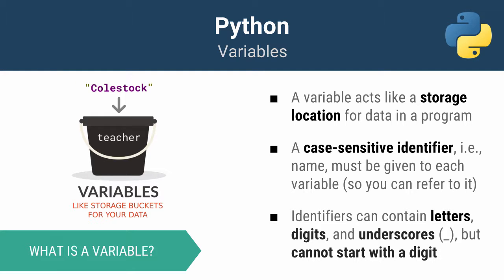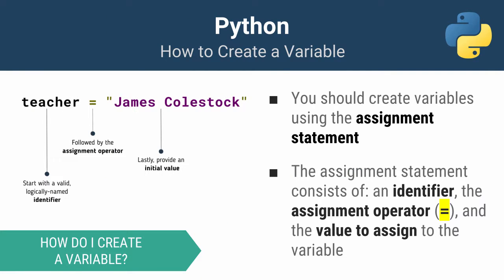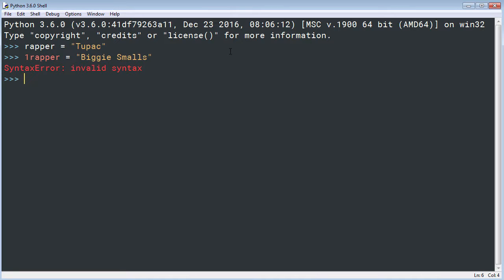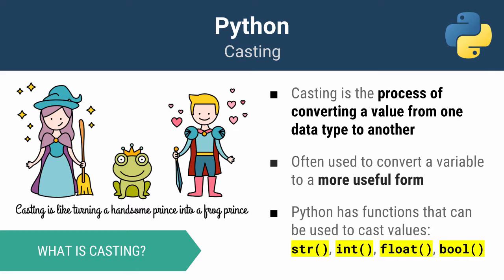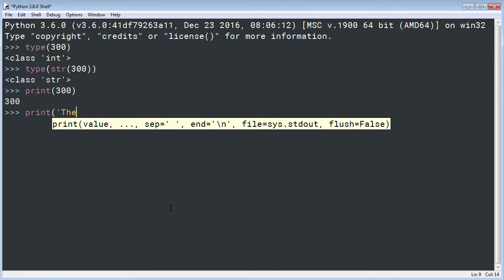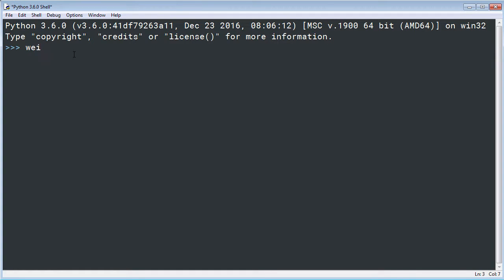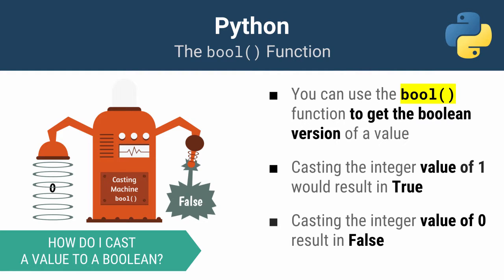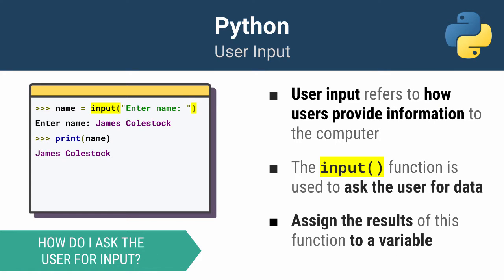Python - Variables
Learn about variables, including how to create and use them in your programs